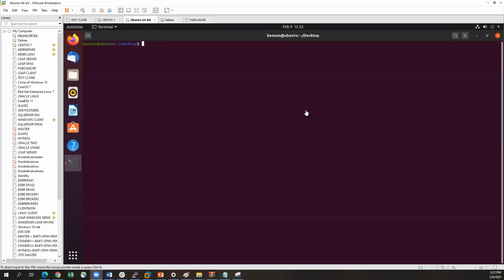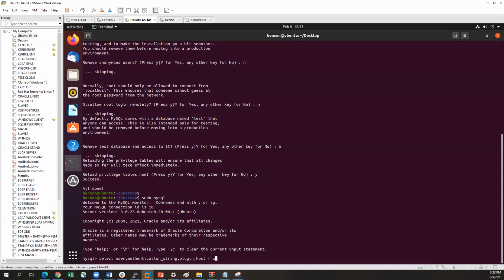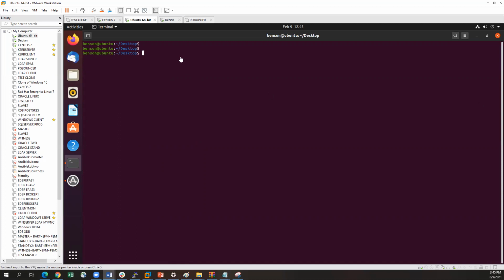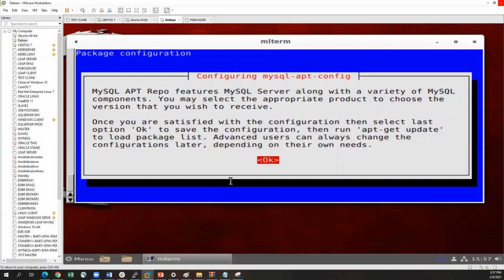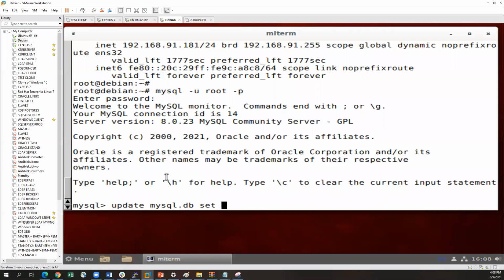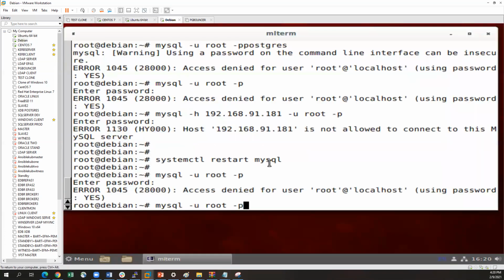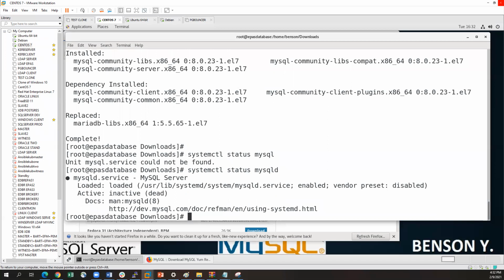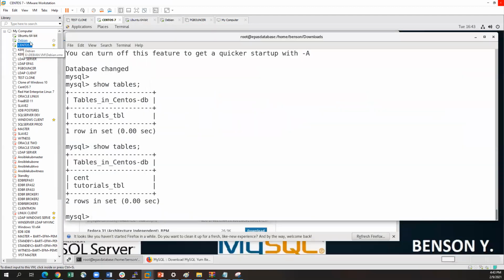INSTALLING MYSQL ON CENTOS, UBUNTU AND DEBIAN. CONNECTING USING MYSQL WORKBENCH